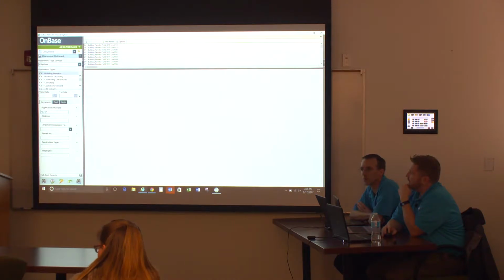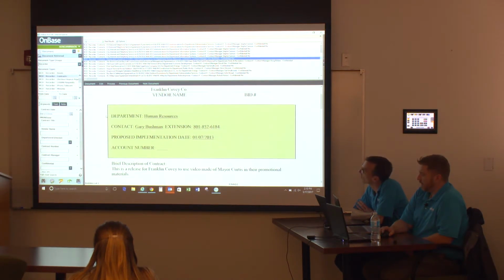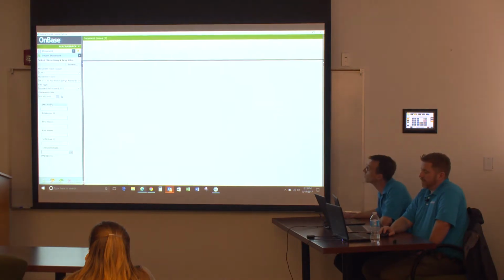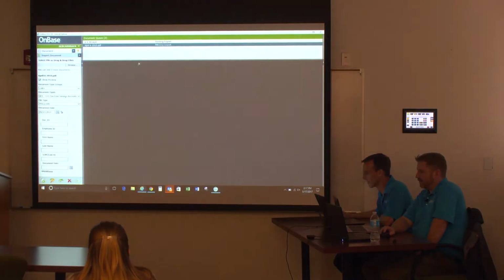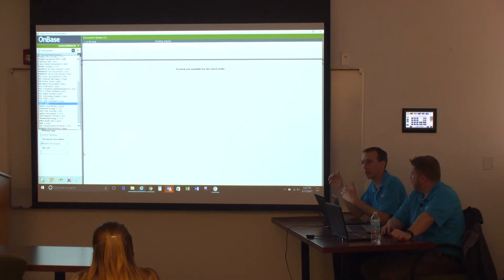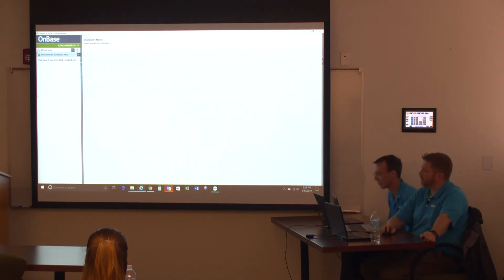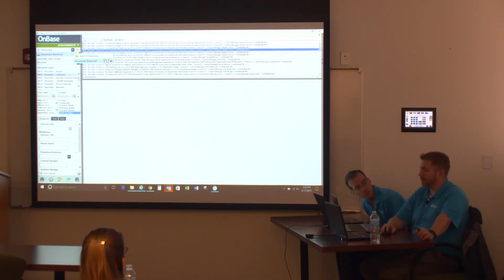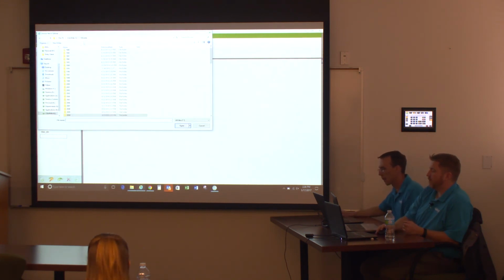Hyland Training | Session 3